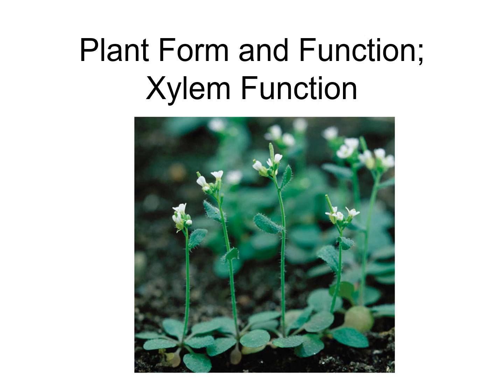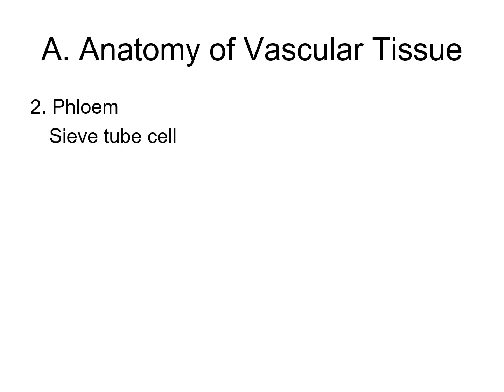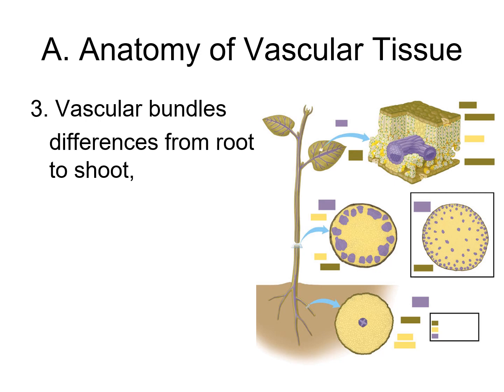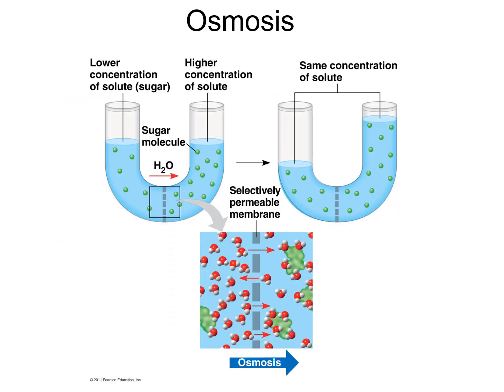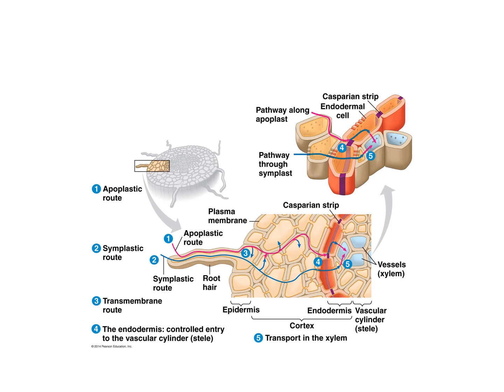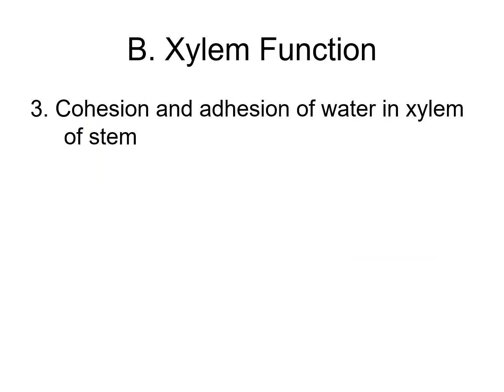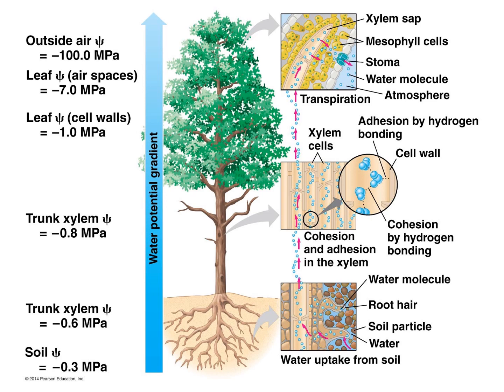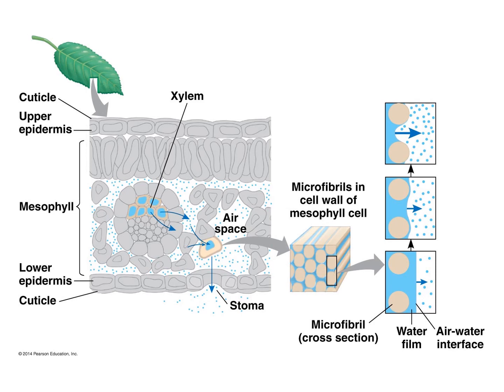Vascular tissue; Xylem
An overview of xylem function in plants.